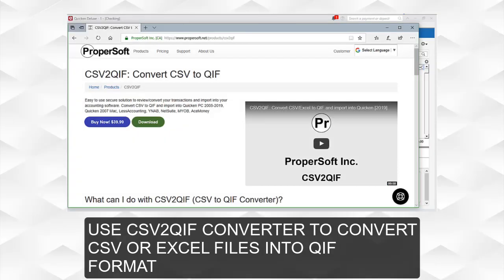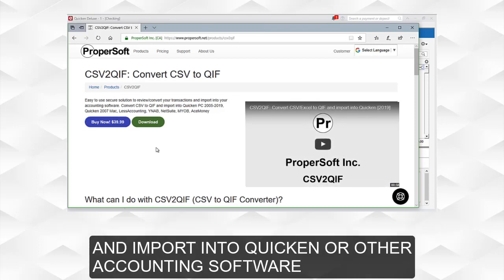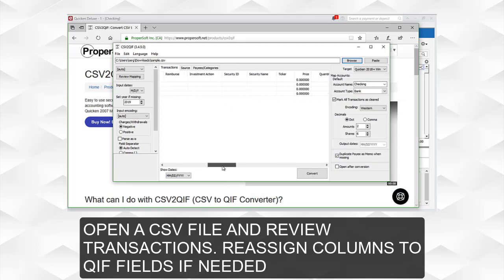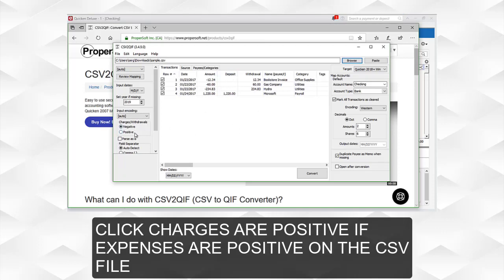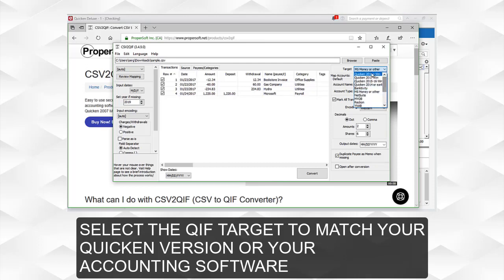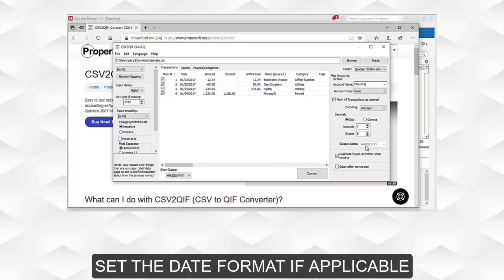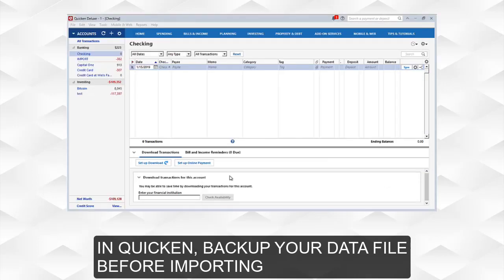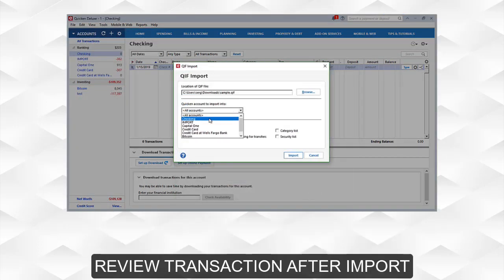Convert CSV/Excel to QIF (CSV2QIF Windows)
00:00 - Use ProperSoft CSV2QIF to convert CSV or Excel transactions to QIF and import into Quicken for Windows and more.
00:12 - Open a CSV file and review transactions. Reassign columns to QIF fields if needed.
00:19 - Expenses must be negative and deposits must be positive. Adjust CSV Mapping if needed.
00:26 - Click Charges are positive if expenses are positive on the CSV file.
00:31 - Select the QIF target to match your Quicken version or your accounting software.
00:36 - Set the Account Name and the Account Type to create a QIF file for the right account, set the date format if applicable.
00:44 - Click the 'Convert' button to create a QIF file.
00:48 - In Quicken, backup your data file before importing.
00:52 - Click 'File' - 'Import' - 'QIF file' to import and select a Quicken account to import.
00:58 - Review transactions after import.